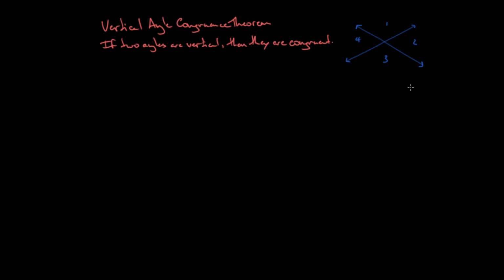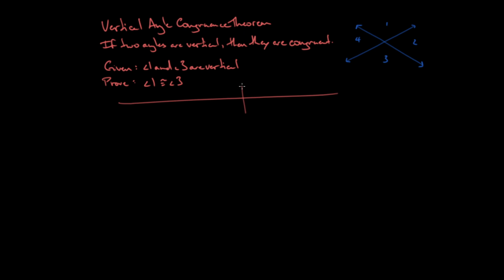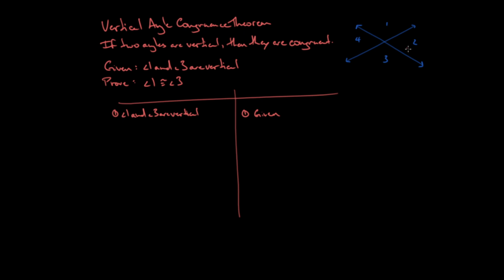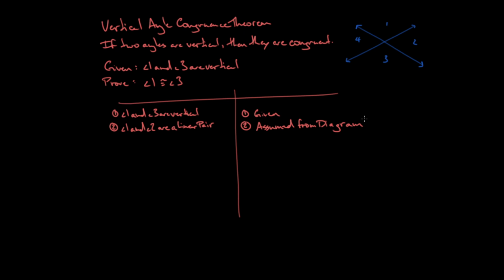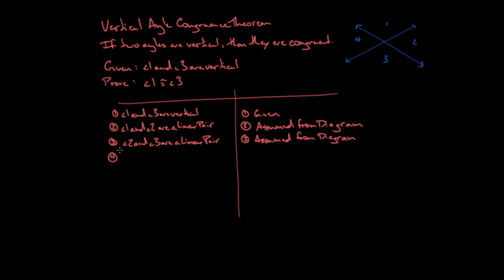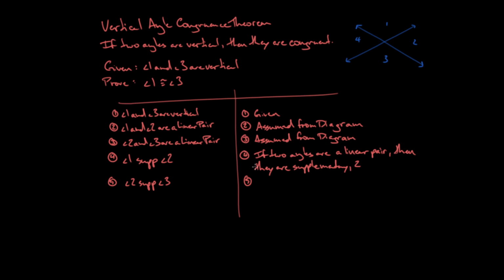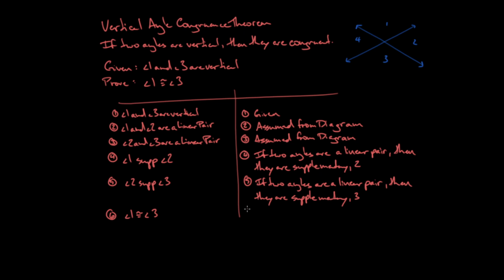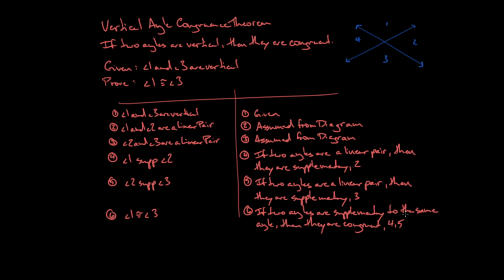Vertical Angle Congruence Theorem